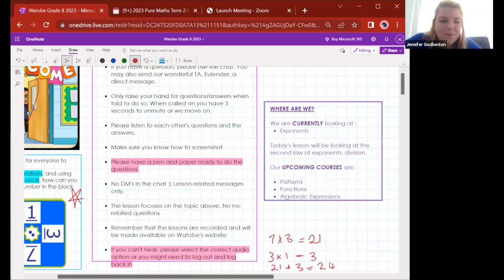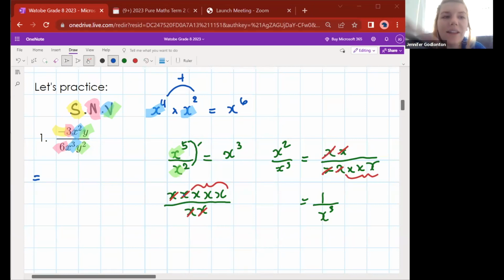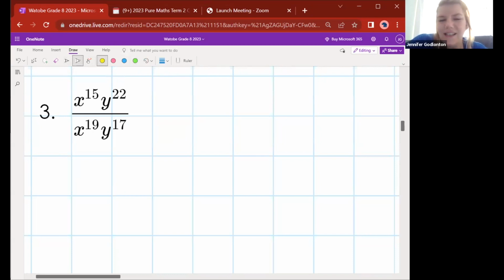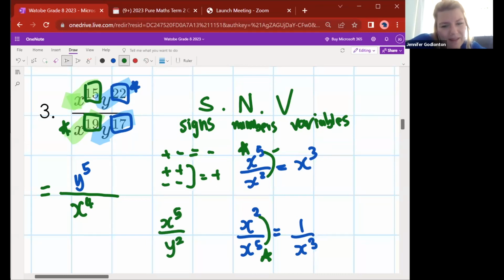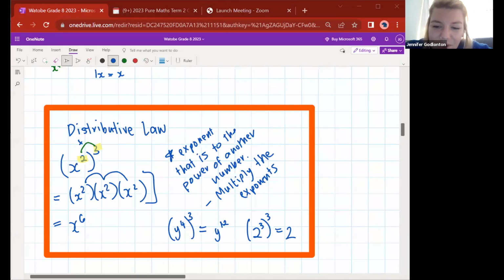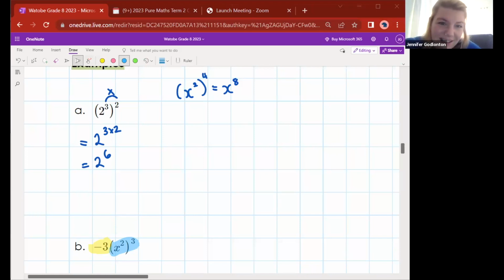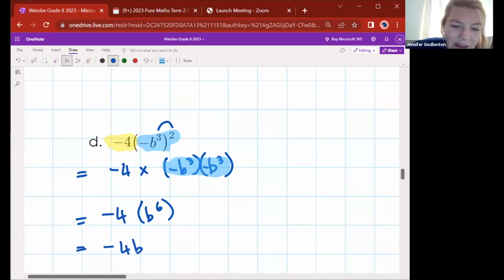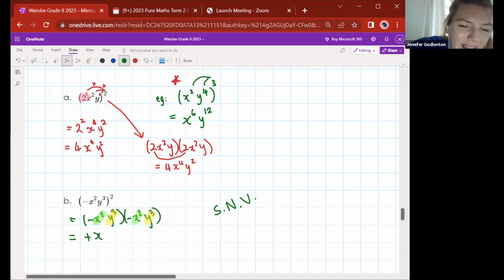Grade 8 - Exponents Foundation (law 3: distributive law)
Grade 8 | exponents | law 3 | distributive law | snv | exponent law 3 |